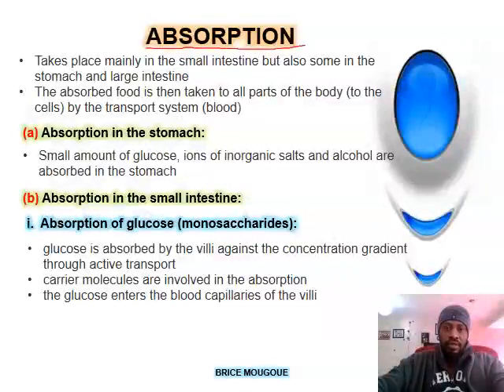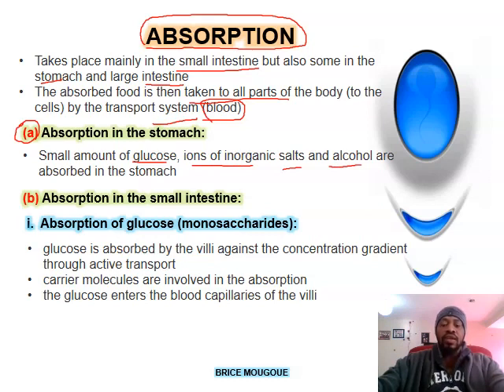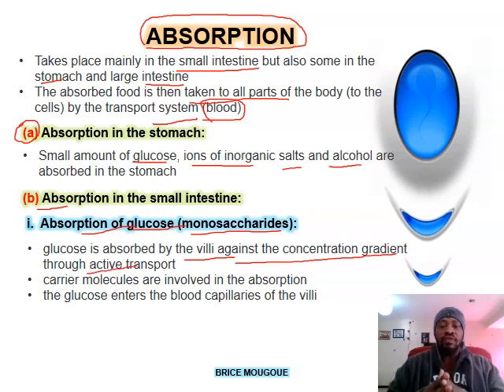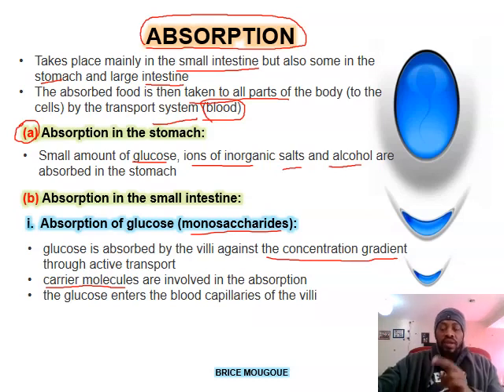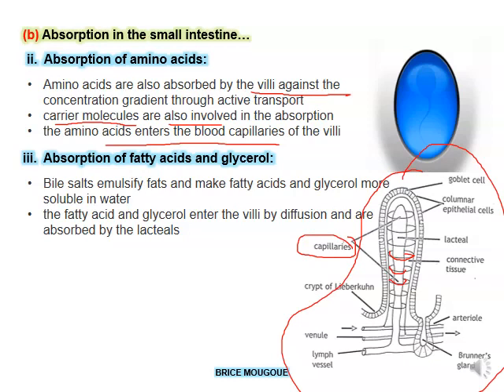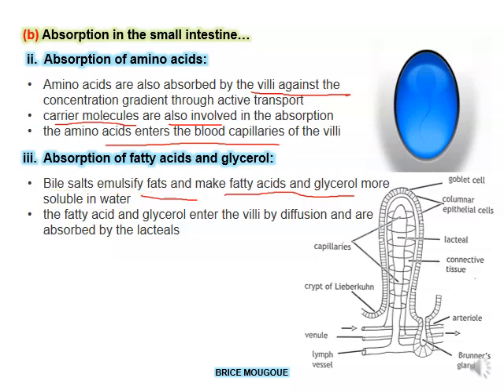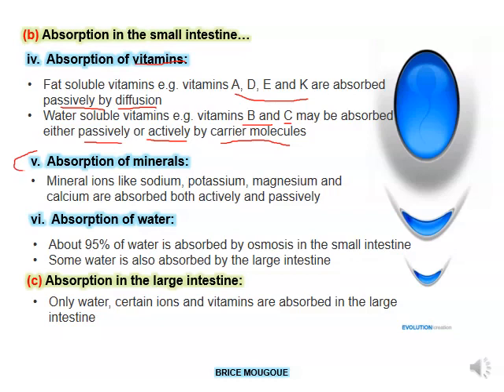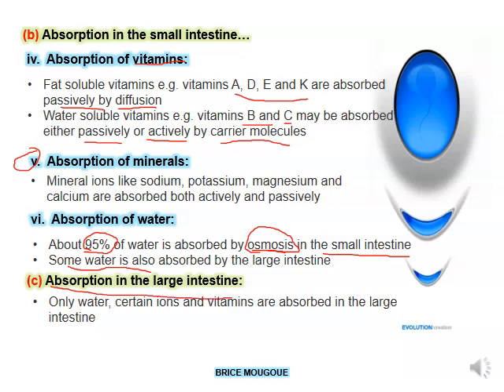Absorption Part 1